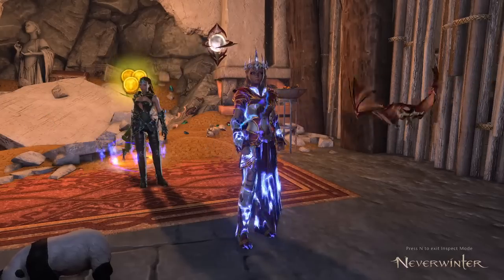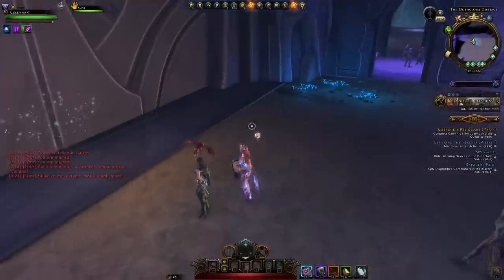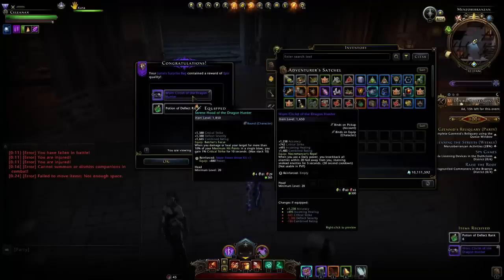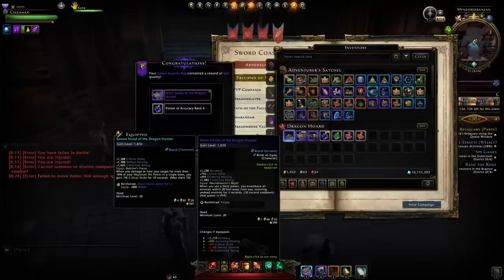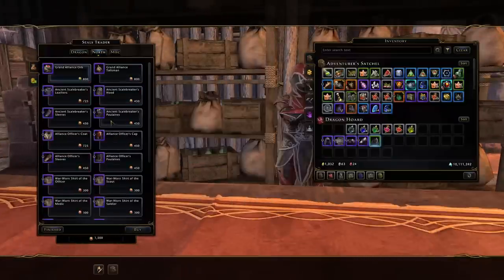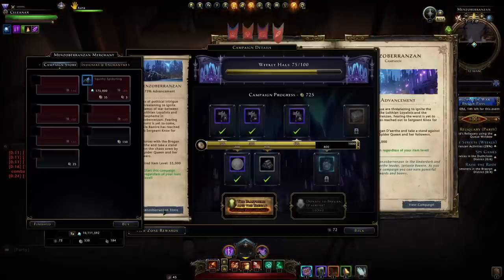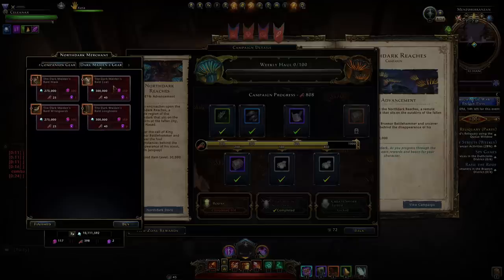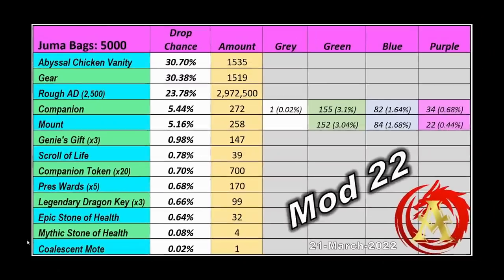Juma is a SCAM Now! (quick test) Do NOT Waste Your Glyphs yet! - Neverwinter M25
So I better check out Juma and see what he can offer, before you go spending those precious Glyphs on him!

To add:
- Start Dragon hunts asap (instead of going to Avernus) for some of the best gear
- Get a Companion Enchantment with your Combat Enchantment, to massively boost your companions damage or your stats if its an augment
- You can buy the Assassin's neck, waist and artifact set for a big item level boost at low cost
- get the new legendary companion gear from the Northdark reaches when you hit the item level requirement.